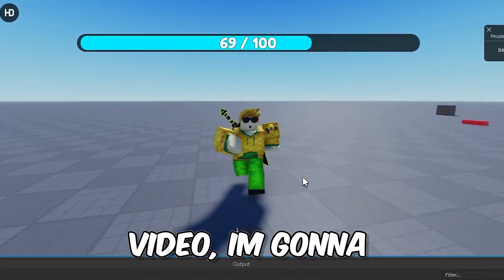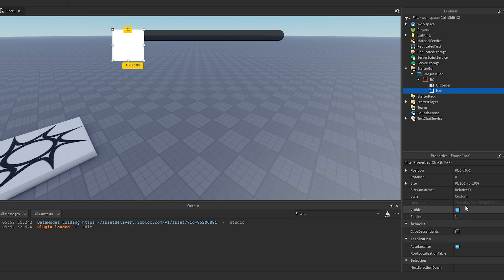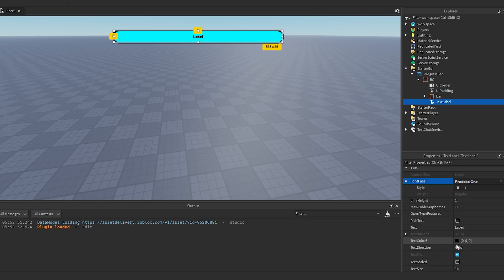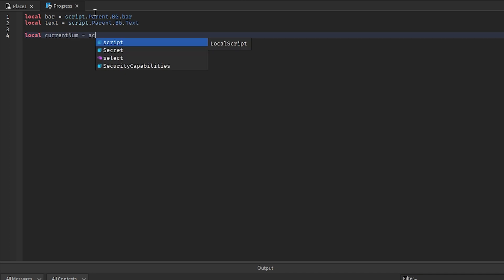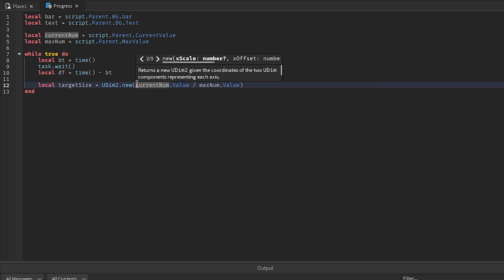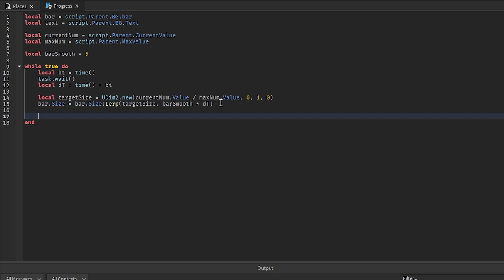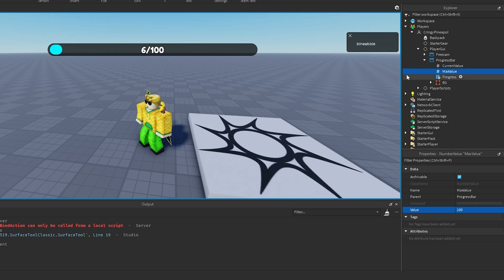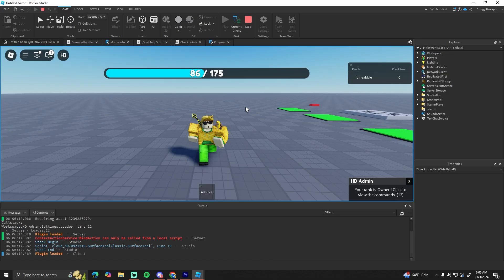How to make SMOOTH PROGRESS BARS in Roblox Studio! (2024)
In this video I show you how to make a SMOOTH progress bar in Roblox studio!
You can use this for health bars, level progression bars, or anything you'd like!

Chapters:
0:00 intro
0:10 creating UI
2:26 scripting
4:55 testing and small fix
6:01 outro